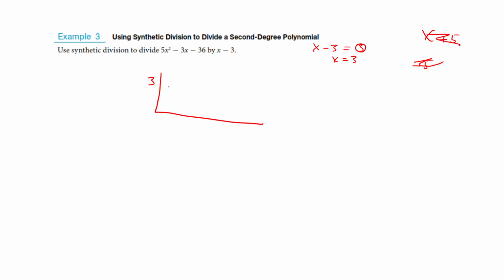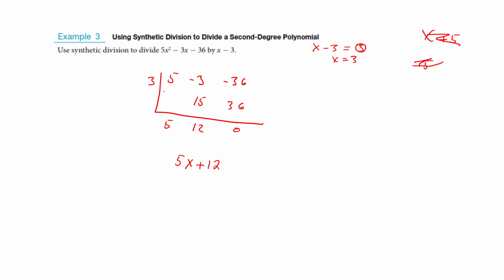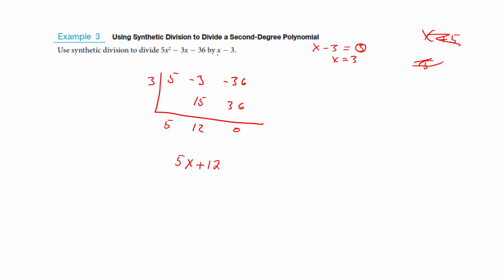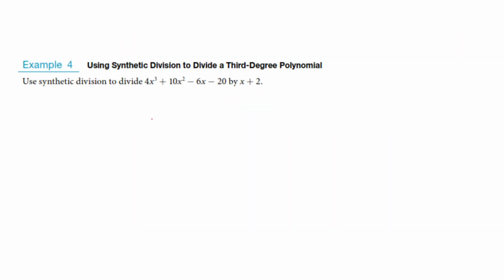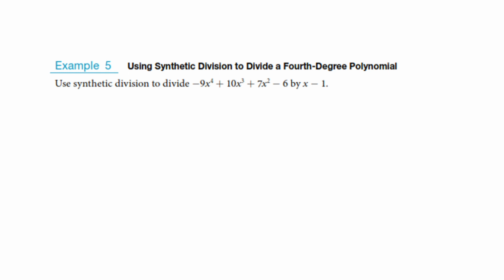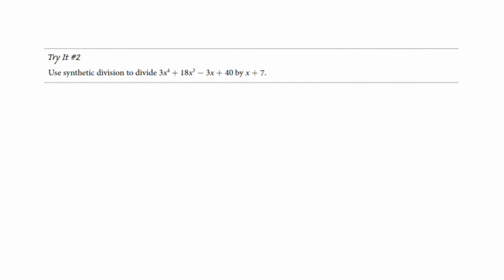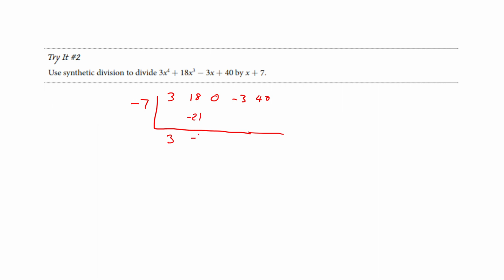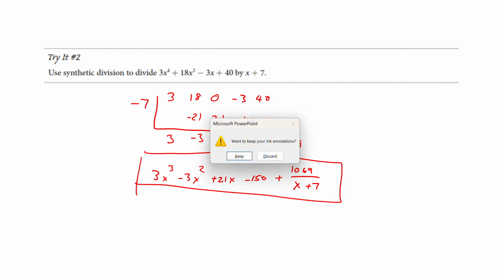College Algebra 5 4b: Dividing Polynomials with Synthetic Division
Dividing Polynomials with Synthetic Division.